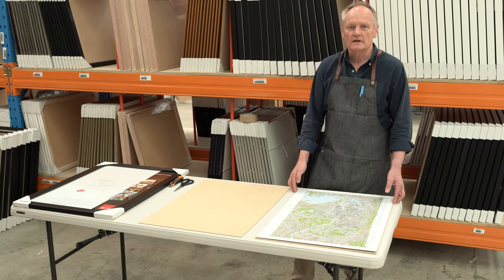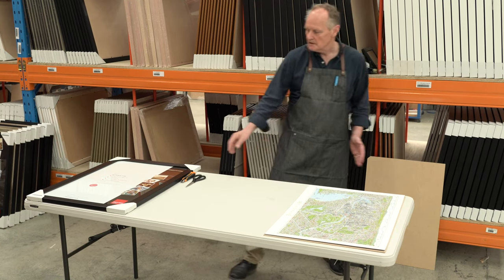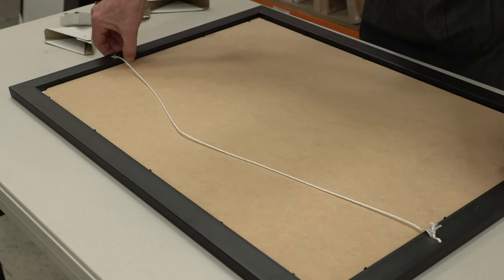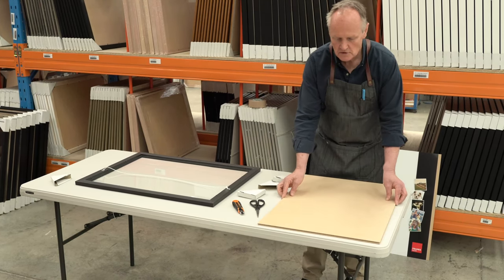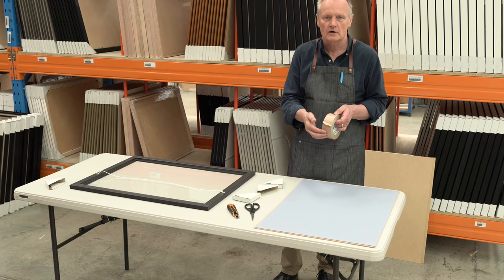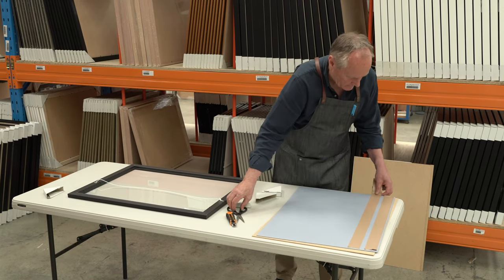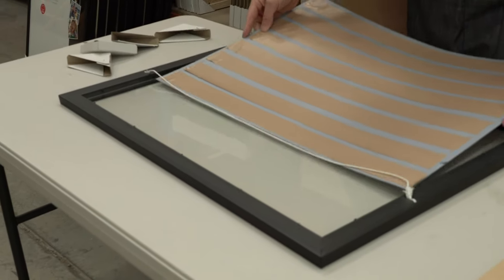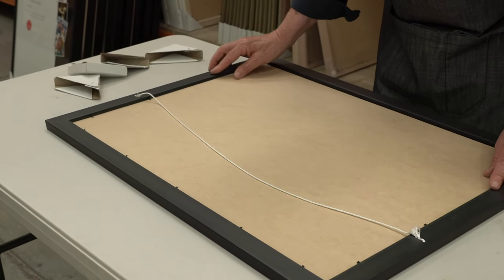How to frame The Melbourne Map Jigsaw Puzzle